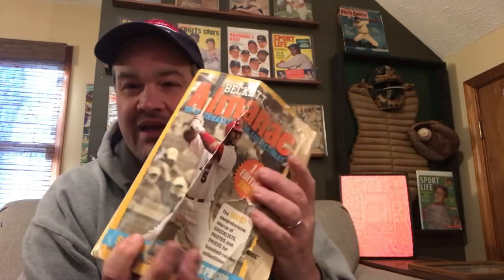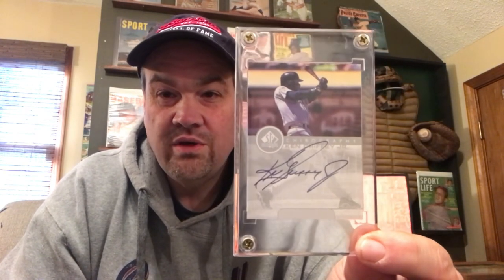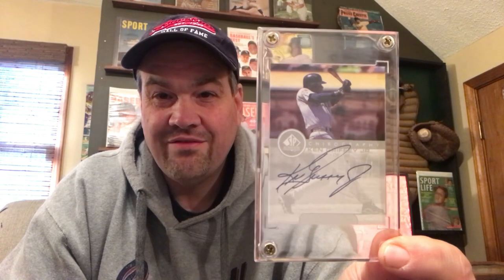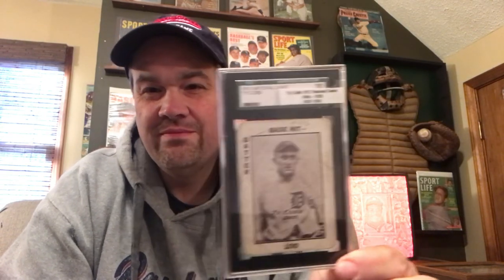Top 30 Cards In My Collection… Sort Of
Listing the top 30 cards in my collection in the way I used to find and buy cards old school style. Nothing but a Beckett and some luck helped build my collection.